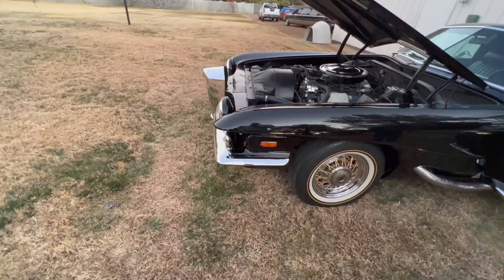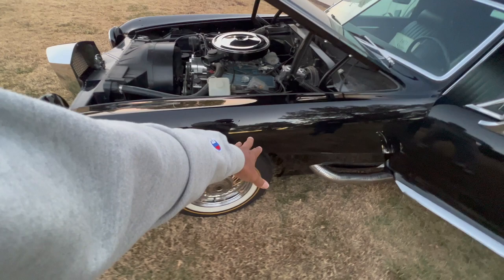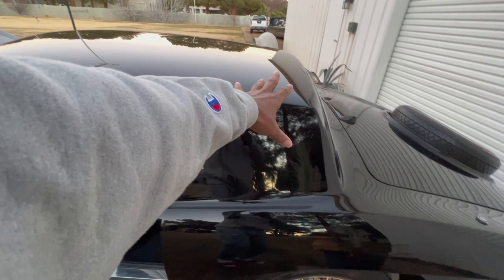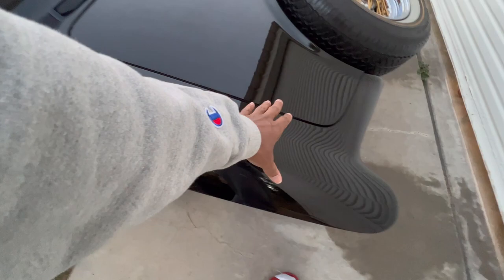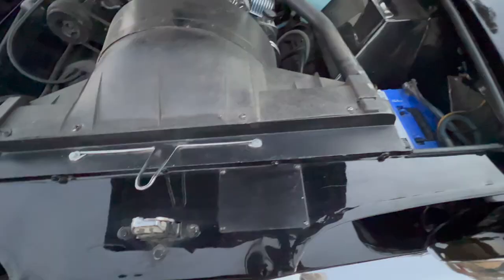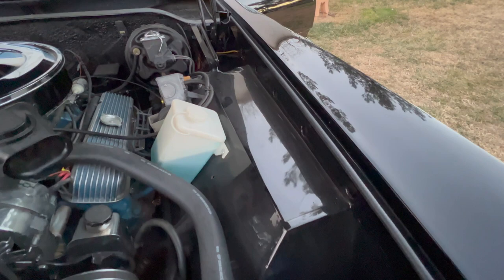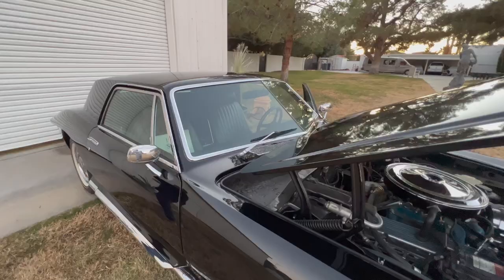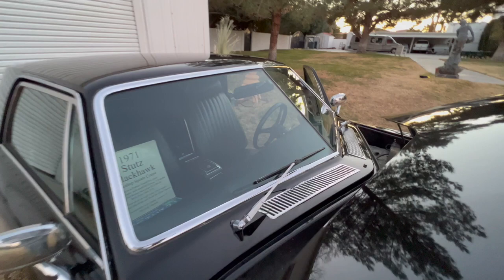I'm Selling Elvis Presly's 1971 Stutz Blackhawk!!!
100th Vlog for Channel Pretty!
Selling Elvis Presley's 1971 Stutz Blackhawk Hardtop Sports Coupe
Built on a Pontiac Grand Prix chassis with a 400 cubic inch modified Pontiac V-8 engine.
Original factory price $22,500.00
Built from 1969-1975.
This car was given as a gift from, Elvis Presley to his personal physician Dr. Elias Ghanem.
And now, I am selling it.
SERIOUS BUYERS: I can be reached at:
or simply hit me down in the comment section...

Channel Pretty